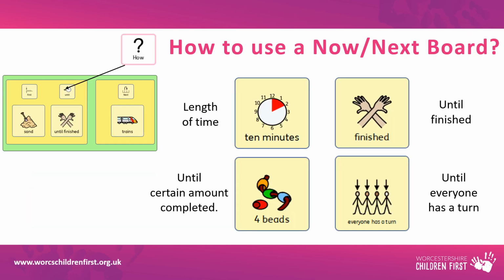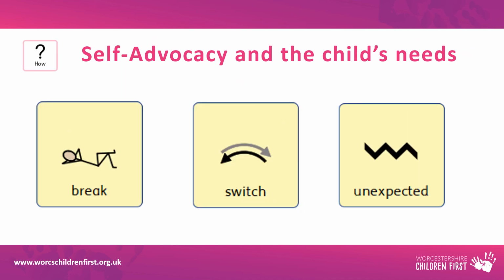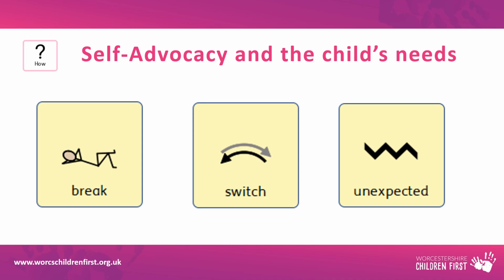Now Next Boards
This video has been created by Worcestershire Children First Autism/CCN (Complex Communication Needs) Team. The team is made up of experienced educators who work closely with schools, staff, young people and families to support autistic children and young people.

These videos are designed to clearly and carefully explain some of the resources and strategies that may help better meet the needs of autistic children. As with all strategies, they will need individualising and strong reflective practice from all involved.

A growing library of resources and strategies can be found